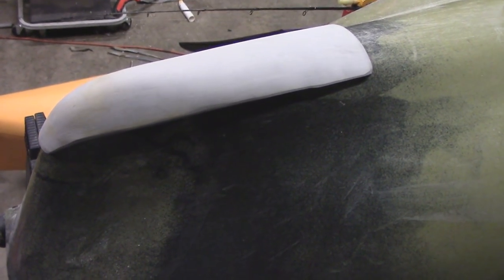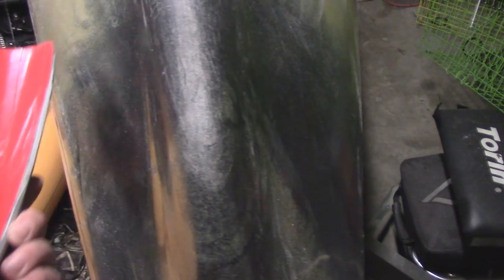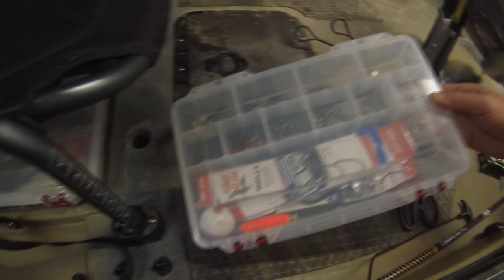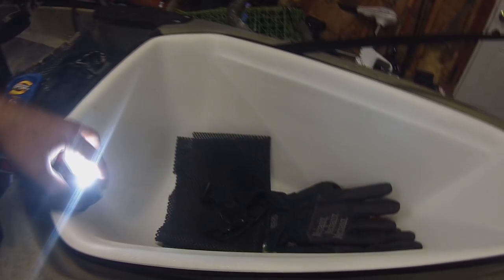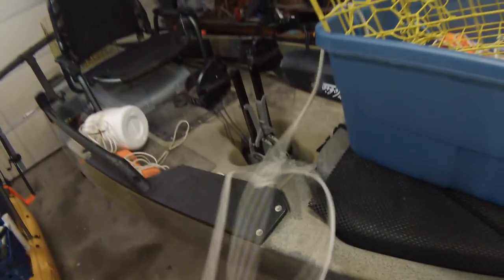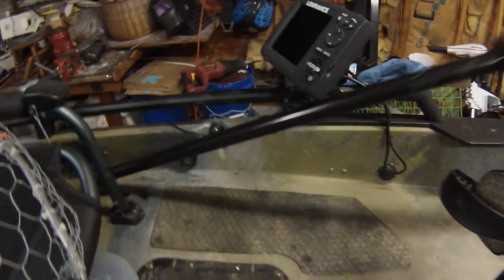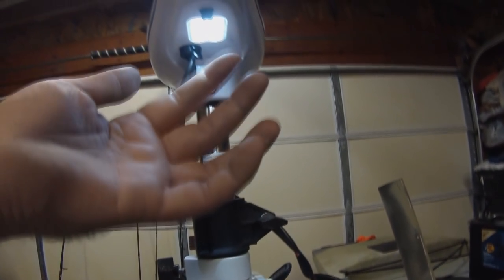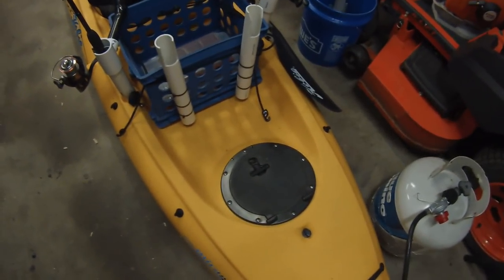Hobie pro angler 14 setup (fishing, crabbing, trolling motor and more)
3 different ways I setup my hobie pro angler 14.  Also how I have my revolution 13 setup.